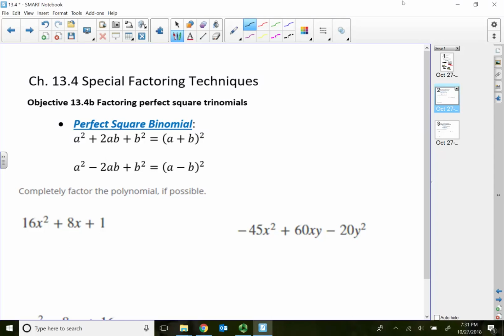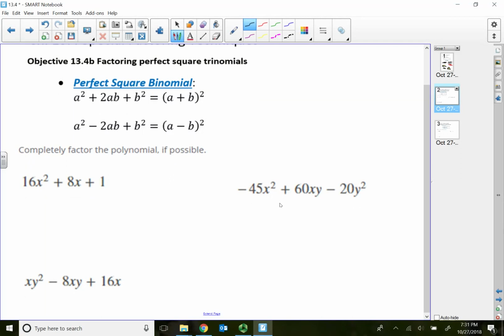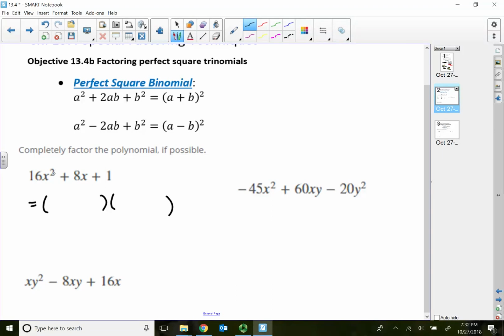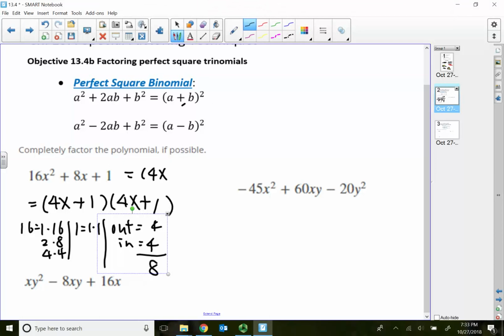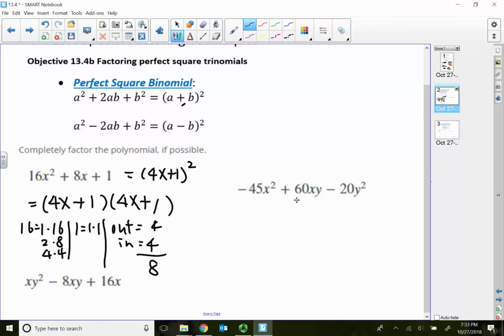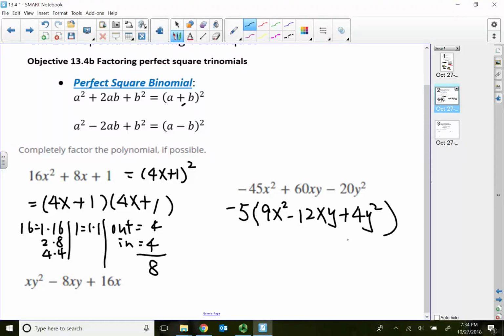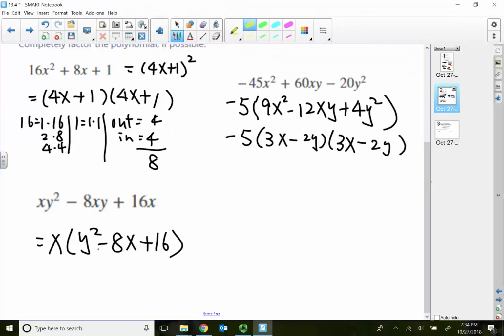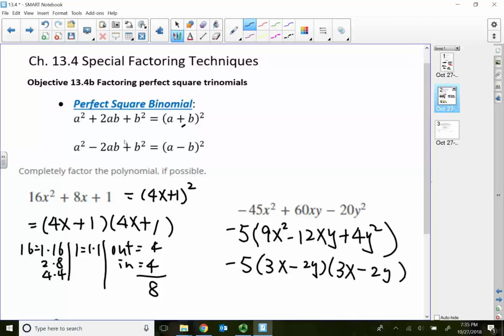13.4b Factoring perfect square trinomials